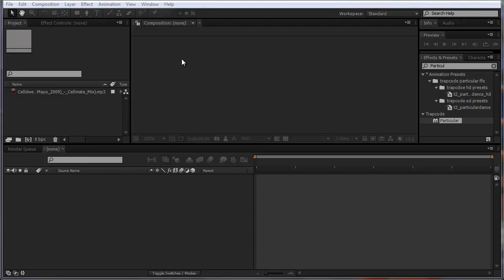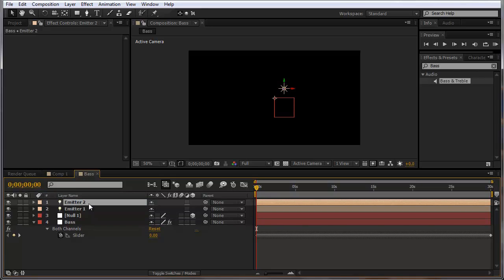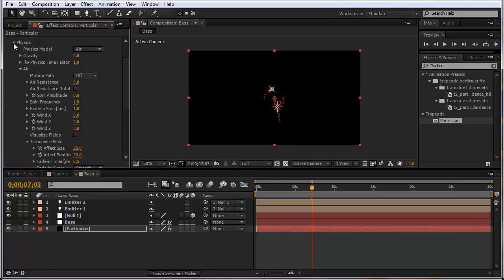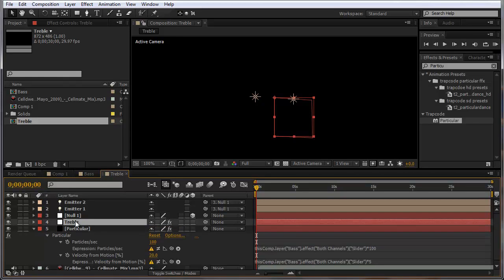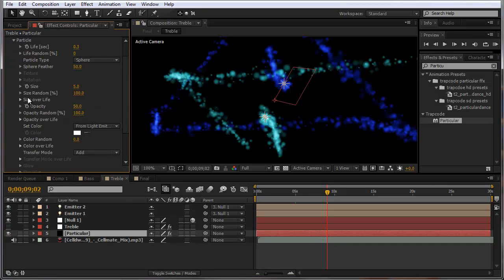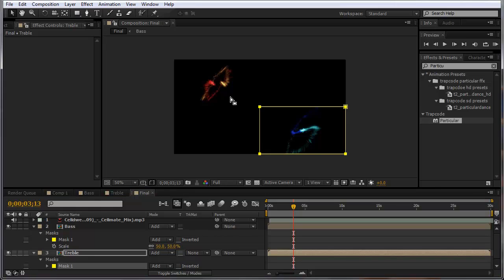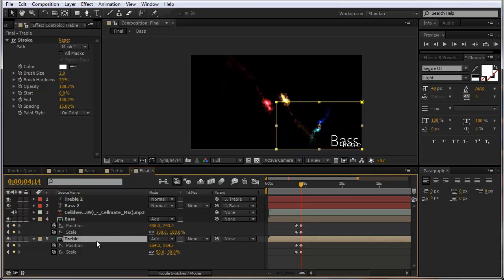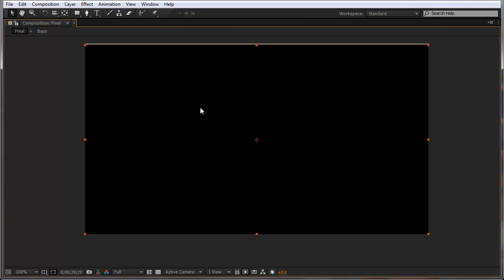Particle Splash Tutorial